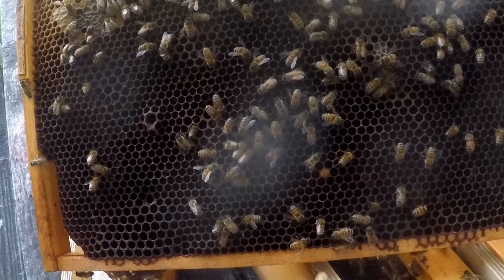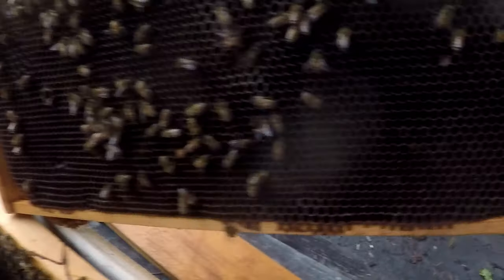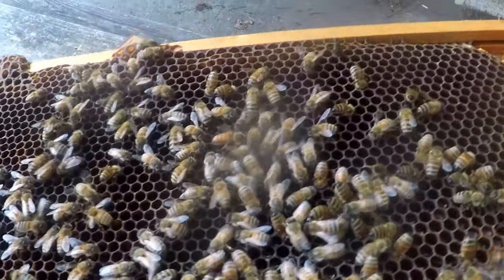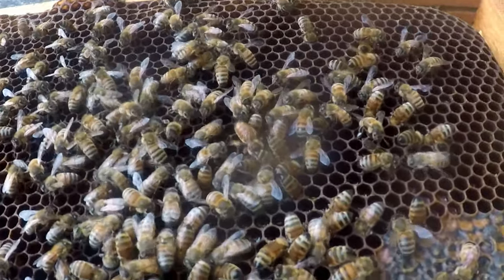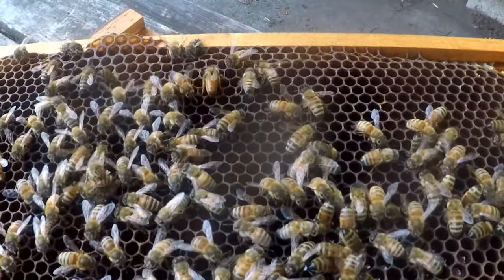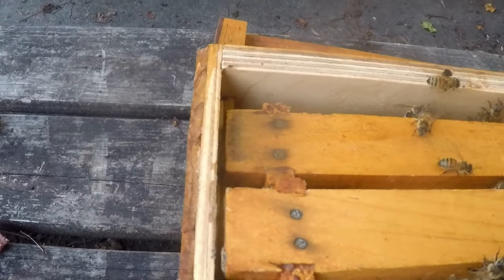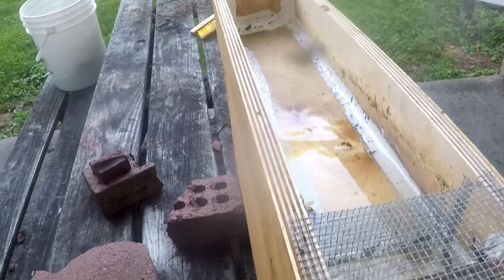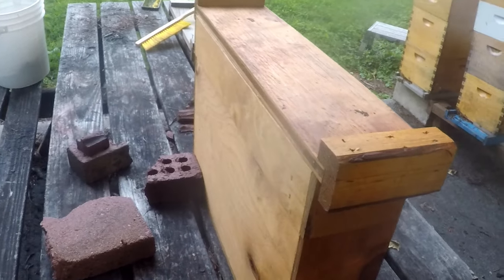2 frame Nuc with new Queen